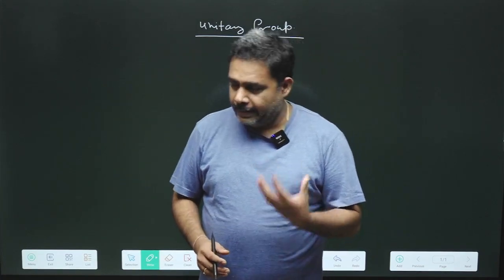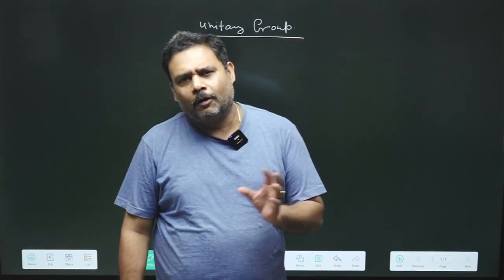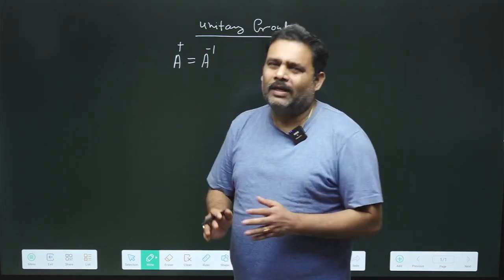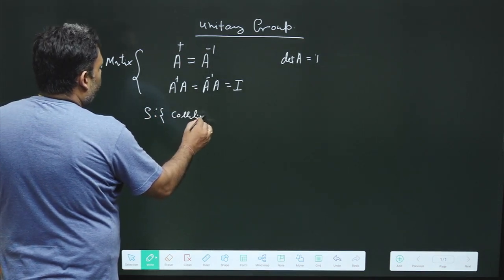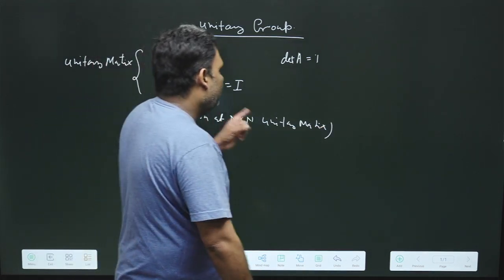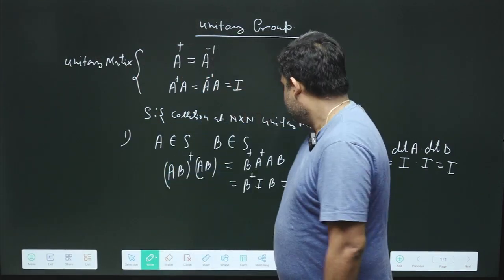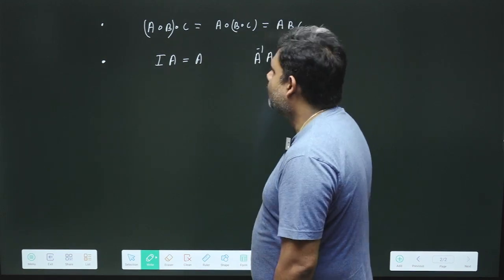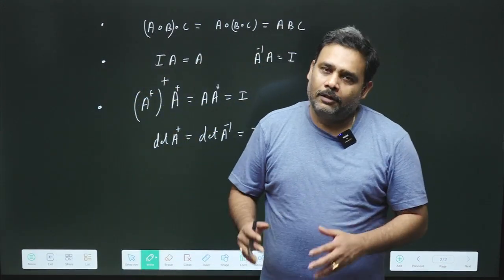L.8 Unitary Group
Watch Atul Sir at Pravegaa Education explain the concept of unitary matrices as a group in this insightful video. This comprehensive discussion is essential for CSIR NET Physical Science aspirants. Learn about the properties of unitary matrices and their applications in physics.
Unitary groups, particularly the unitary group U(n), play a significant role in various fields of physics. Here are some key applications:
Quantum Mechanics:
        Unitary operators are crucial in quantum mechanics because they preserve the norm of quantum states, ensuring the total probability remains one. This property is vital for the evolution of quantum states over time, governed by the Schrödinger equation.
Quantum Computing:
        Quantum gates, which perform operations on qubits, are represented by unitary matrices. These gates manipulate quantum information while maintaining the system's integrity.
Particle Physics:
        In the Standard Model of particle physics, the unitary group SU(3) describes the strong interaction between quarks and gluons, fundamental components of hadrons like protons and neutrons.

    Symmetry and Conservation Laws:
        Unitary groups are associated with symmetries in physical systems. According to Noether's theorem, each symmetry corresponds to a conserved quantity. For instance, the U(1) symmetry group is related to the conservation of electric charge.

    General Relativity and Cosmology:
        In certain approaches to quantum gravity and cosmology, unitary groups are used to describe the symmetries of space-time and the properties of the universe at a fundamental level.

Understanding unitary groups helps physicists develop and refine theories that describe the underlying structure and behavior of the physical world, making them indispensable in modern physics.